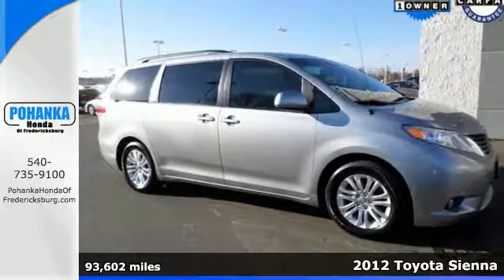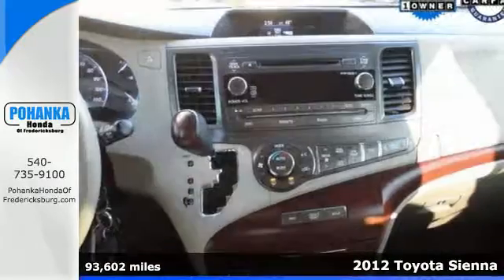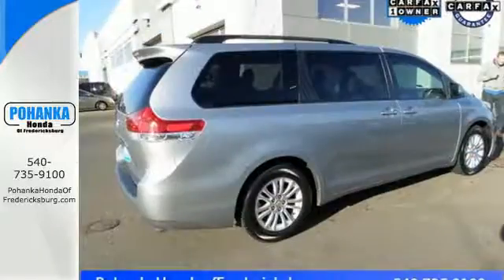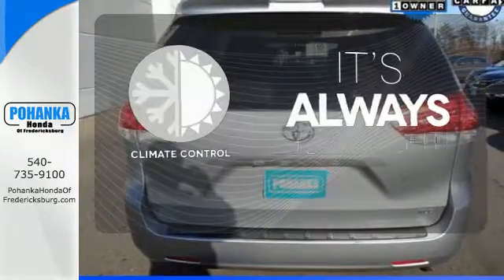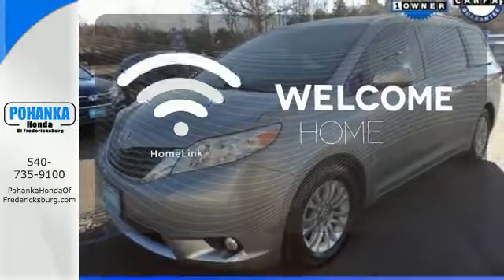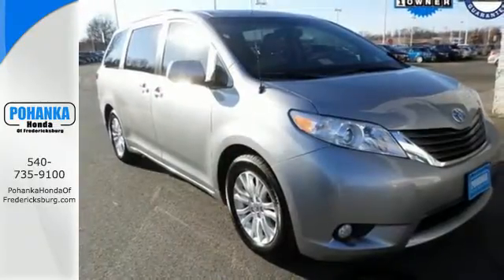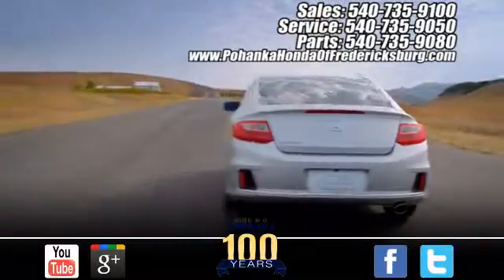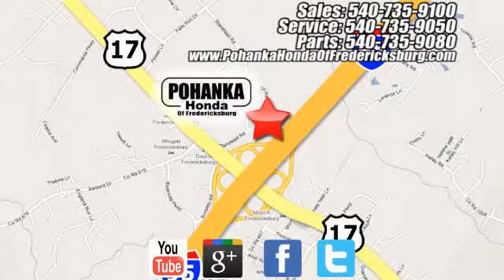Used 2012 Toyota Sienna Fredericksburg VA Richmond, VA FGB123115A - SOLD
Year: 2012
Make: Toyota
Model: Sienna
Trim: XLE
Engine: 3.5L V6 SMPI DOHC
Transmission: 6-Speed Automatic Electronic with Overdrive
Color: Silver
Mileage: 93602
Stock #: FGB123115A
VIN: 5TDYK3DC0CS200557
So few miles means it's like new. Gently used. Be the talk of the town when you roll down the street in this handsome, dealer maintained 2012 Toyota Sienna. This fantastic Sienna is the van with everything you'd expect from Toyota, and THEN some. All prices exclude taxes, title, license, and dealer processing fee of $599.00. Published price subject to change without notice to correct errors or omissions or in the event of inventory fluctuations. All features not on all vehicles. Vehicles shown are for illustration purposes only. MPG is based on 2017 EPA mileage ratings. Use for comparison purposes only. Your mileage will vary depending on driving conditions, how you drive and maintain your vehicle, battery-pack (hybrid only) and other factors.

Address:
60 South Gateway Drive